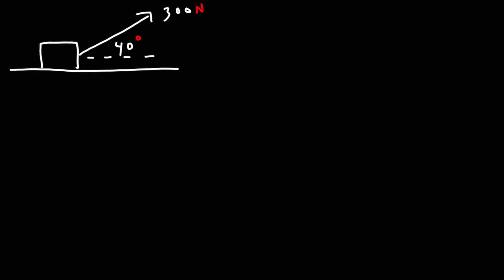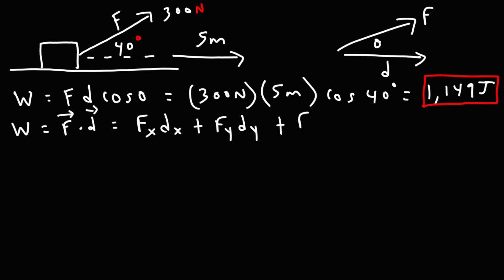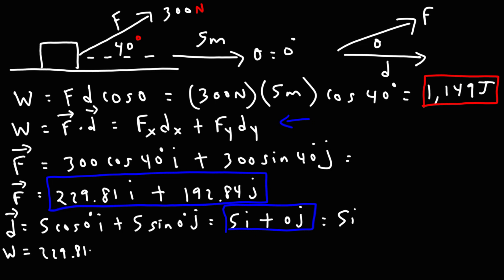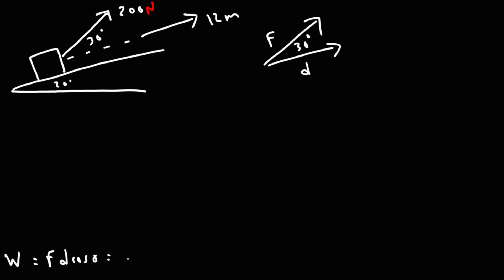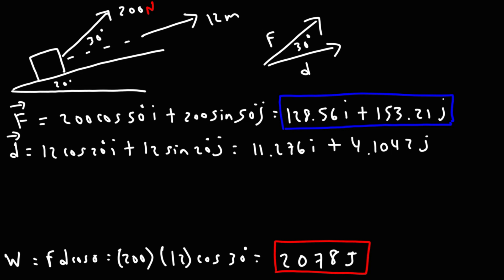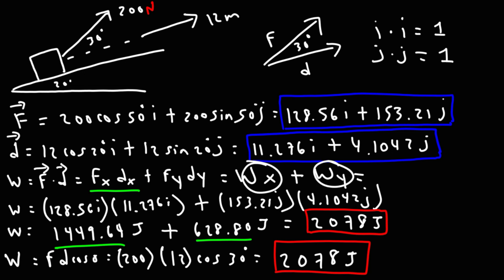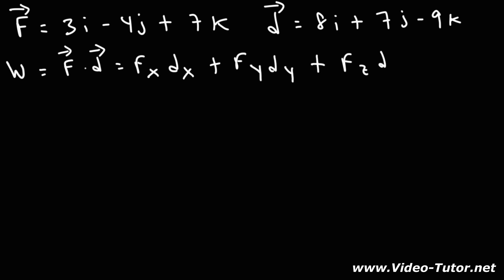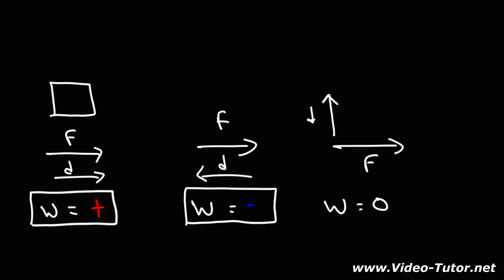Work Done By a Force - Incline Planes & Dot Product Formula - Physics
This physics video tutorial explains how to calculate the work done by a force on an inclined plane using the dot product formula.